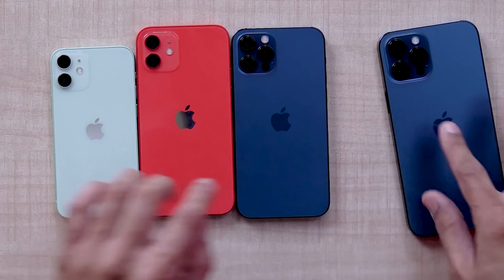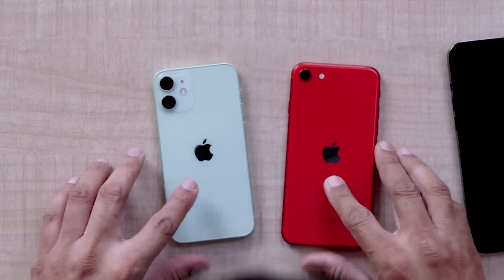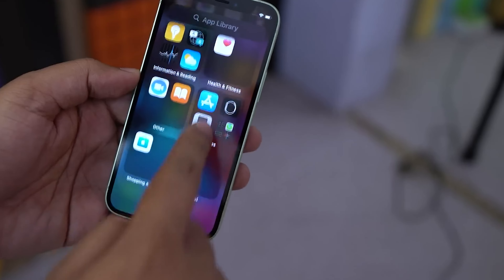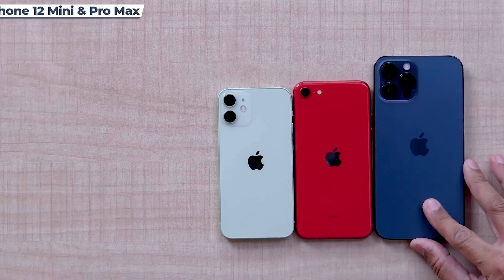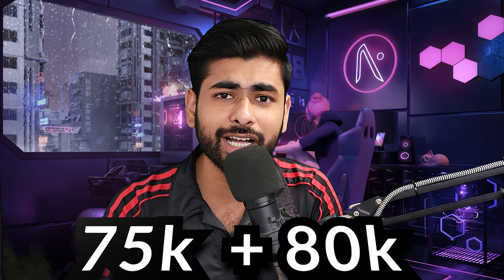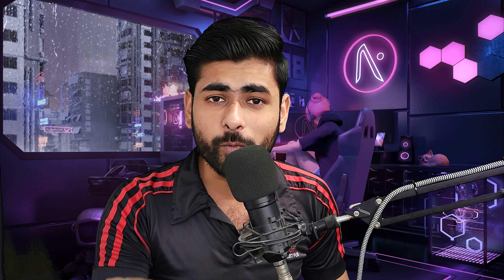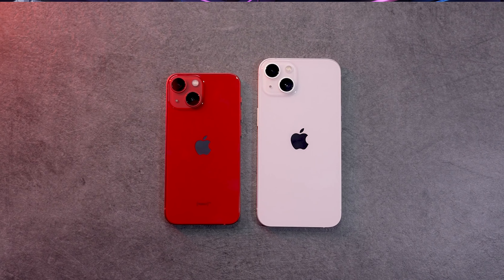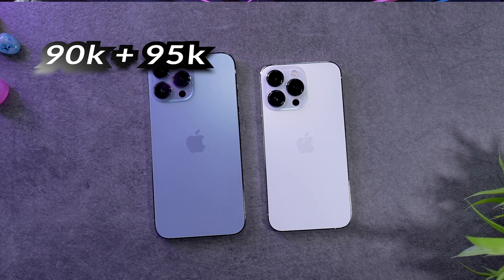You Buy iPhone 12 or 13 in Flipkart Big Billion Days 2023 | iPhone 12 or 13 Price in BBD Sale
You Buy iPhone 12 or 13 in Flipkart Big Billion Days 2023 | iPhone 13 Price in BBD Sale 2023
iPhone 12
iPhone 13
iPhone 13 Pro
iPhone 14
iPhone 14 Pro

technical guruji
trakin tech
tech burner
geekyranjit
techno ruhez
gyan therapy
techbar
iphone
iphone ringtone
iphone 13
iphone 13 pro max
iphone 14
iphone 12
iphone 11
iphone xr
iphone 13 green
iphone 13 pro unboxing
iphone 13 pro max ringtone
iphone 13 review
iphone 13 mini unboxing
iphone 13 ringtone
apple

this video is technology related content best regards .